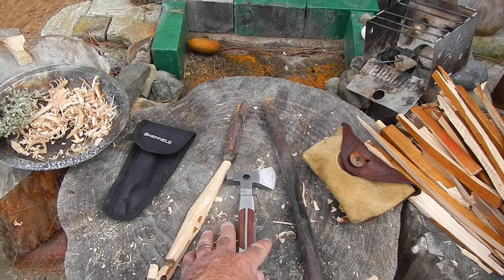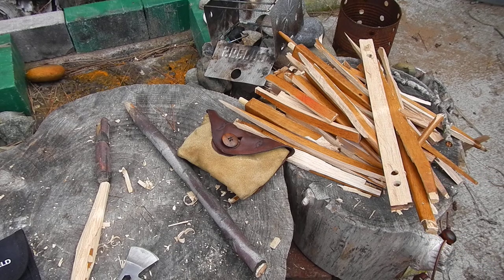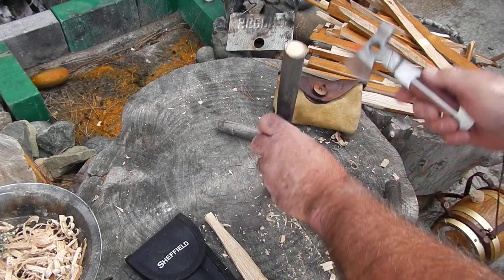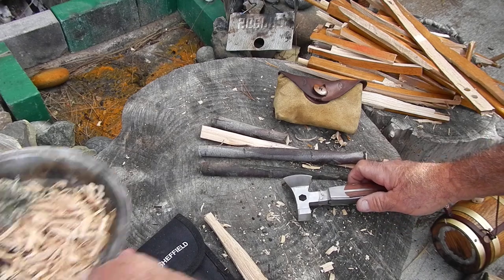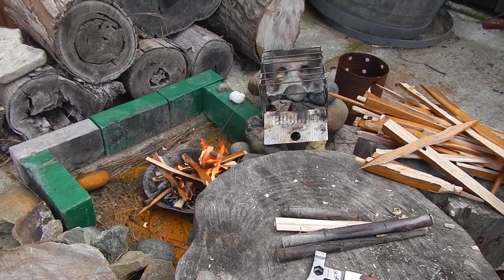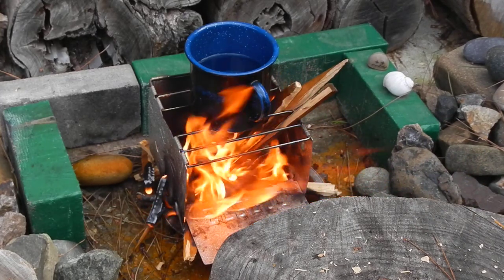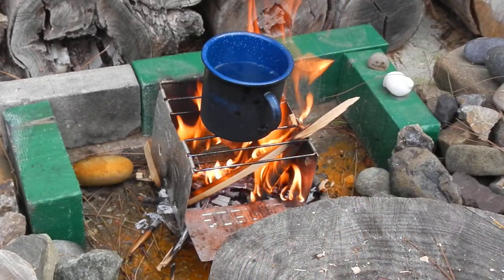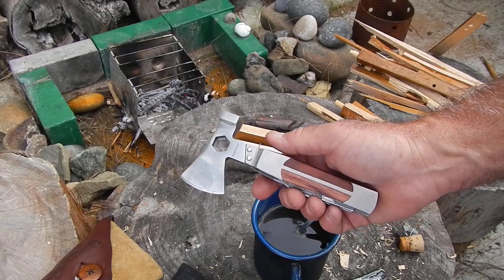Coffee and fun with the Sheffield 12-in-1 Hatchet Multi Tool!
Don't take this too seriously guys. This is just me having fun. :)

Was shopping at Walmart and picked up this 12-in-1 Hatchet Multi-Tool for 10 bucks. Probably 440a stainless steel. Takes a good edge. Batoned with it for about an hour on some hardwood and it retained a edge surprisingly well.

Overall length is about 6.5". It has a tiny 1-3/4" hatchet edge and a hammer poll. A pair of hex nut wrenches are cut out of the head. Has a 2.5" spear point blade, a combo fish scaler/hook remover/ruler/screwdriver tip/file, a small wood saw blade [no offset teeth...will bind in the kerf], and a Phillips head screwdriver.   It includes a flimsy nylon belt/storage pouch and a rubber blade guard [easily lost].

I had a lot of fun playing with this, though I don't think it will last for the long haul. I am always interested in how cheap bits of kit perform. those little things unsuspecting and well-meaning family members gift to the outdoors folks in their families.

Okay, so what can it do? Actually, Axe and saw blade are useful
 and can process small kindling/cut small diameter standing dead wood and saplings. Knife blade could process food, cut cordage, dig a splinter. Proximity of hand to hammer poll too close to safely to pound a stake IMHO. Other tools? Meh, who knows?